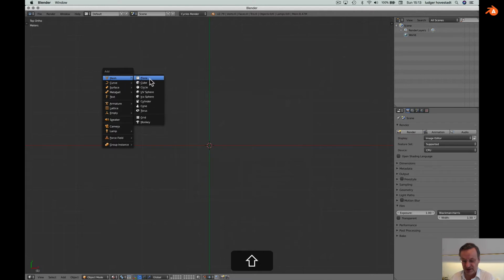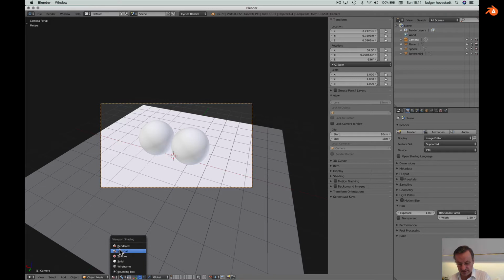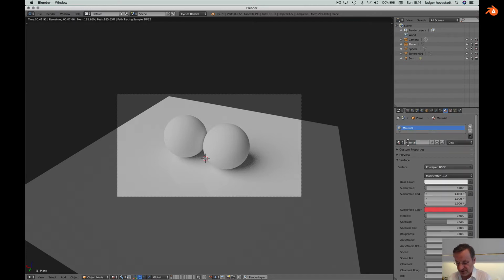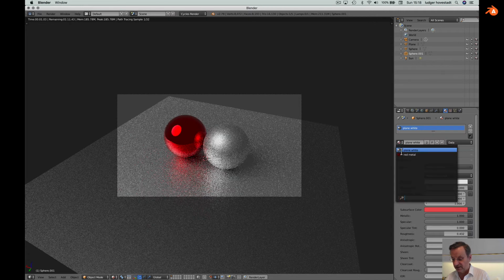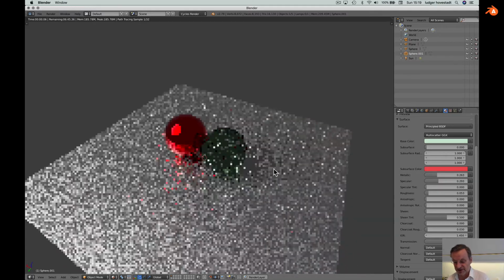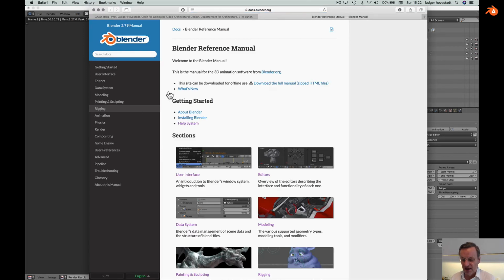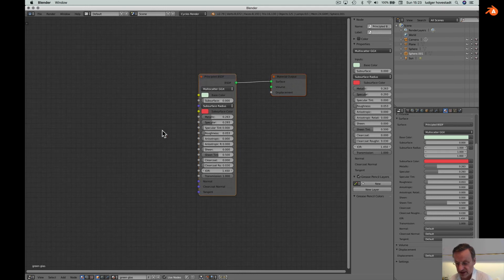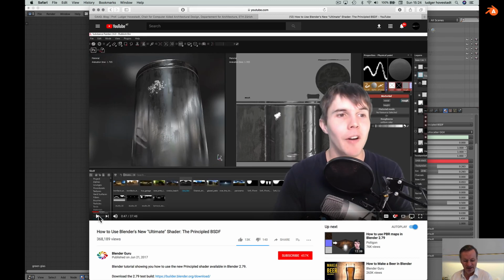T10 the principled shader